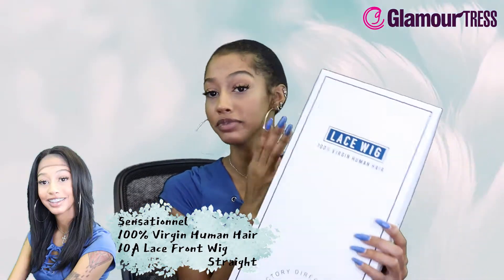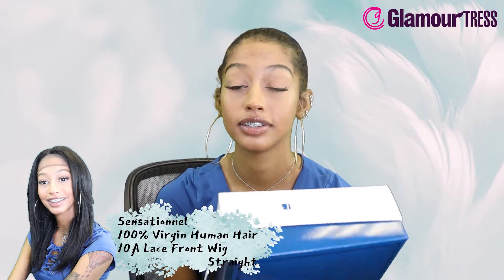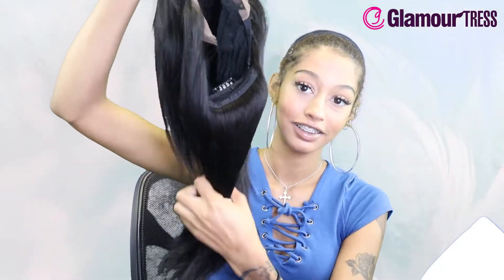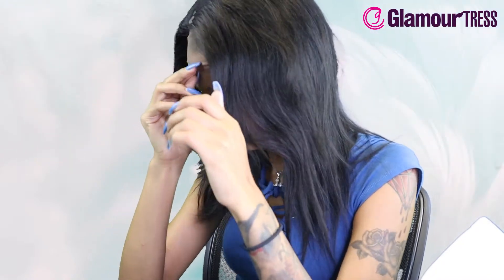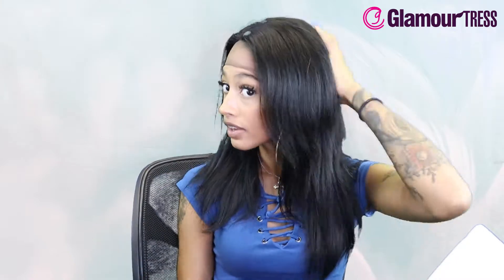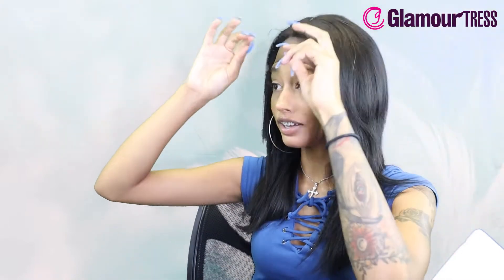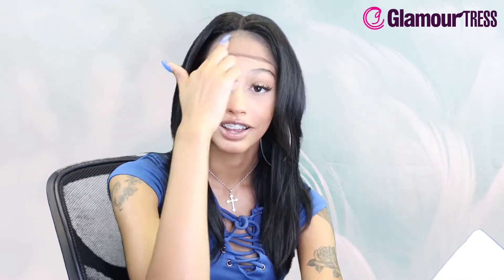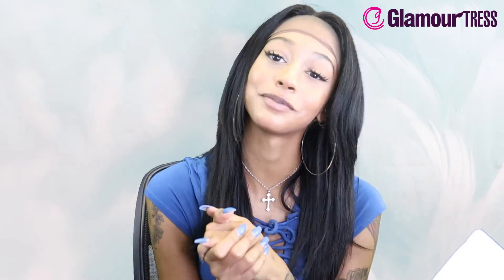Glamourtress | Sensationnel 100% Virgin Human Hair 10A Lace Front Wig - Straight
Sensationnel 100% Virgin Human Hair 10A Lace Front Wig - Straight

COLOR: NATURAL